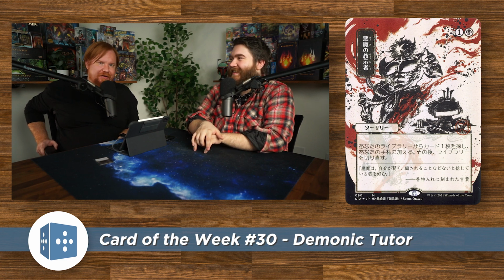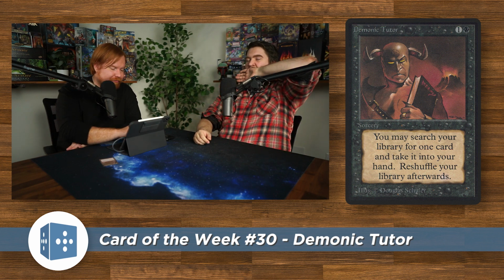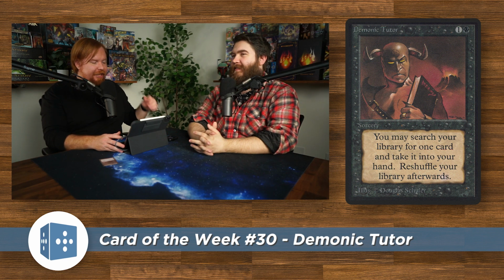Demonic Tutor (Magic: the Gathering) || Card of the Week #30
This weeks Card of the Week is Tireless Tracker from Magic the Gathering!

We recently started this segment on our podcast, entitled the Card of the Week! Each week on the podcast, we highlight 1 card from the world of card games that has a very interesting history, one that has been highly influential, or just one that we want to talk about! If you have ideas of cards we should add to this list, don't hesitate to shoot us an email and let us know!

🔵⚪🔵 Check out the hobbies + happiness podcast 🔵⚪🔵

🎵🎧🎶 Music 🎶🎧🎵